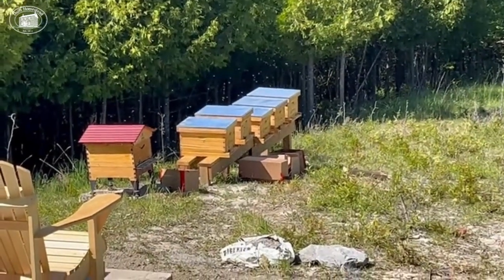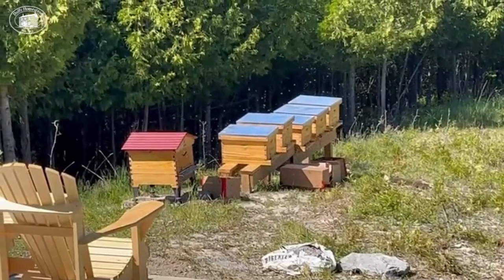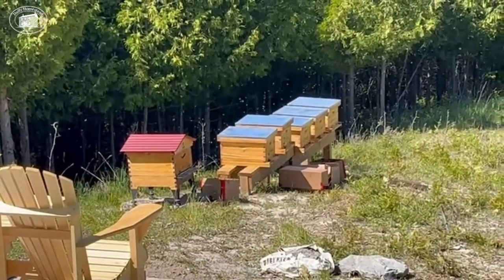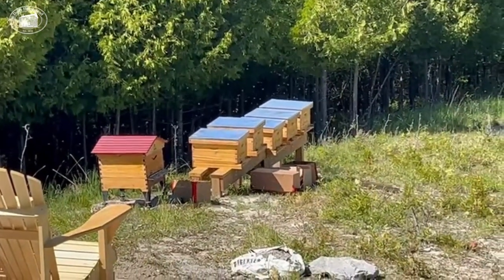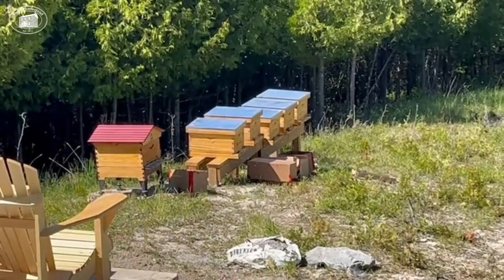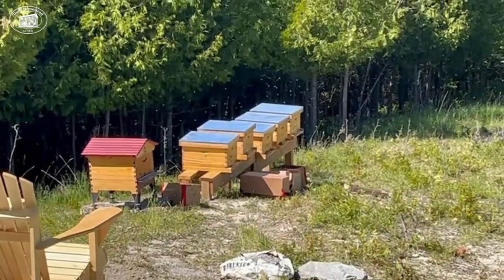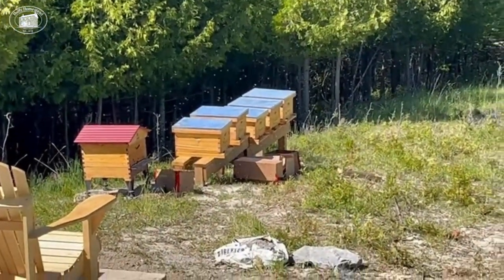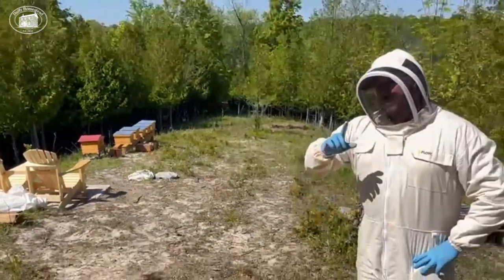Honey Bee Journey Day Four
Today is day four of our journey with our honey bees! 🐝

Learn how the bees get acquainted with their new surroundings on the Duffy Homestead…